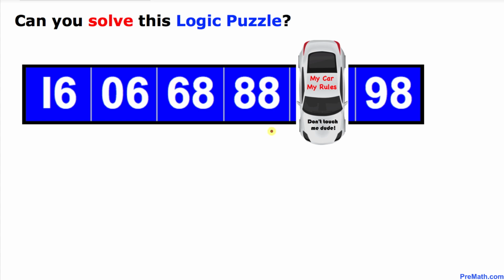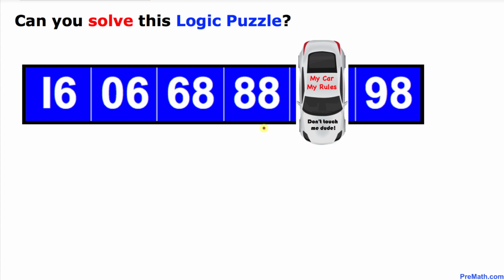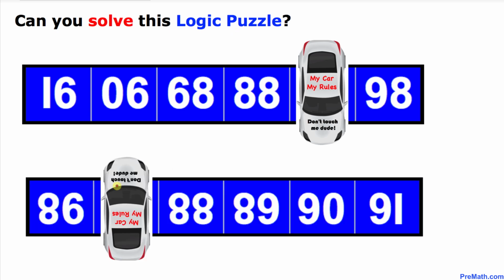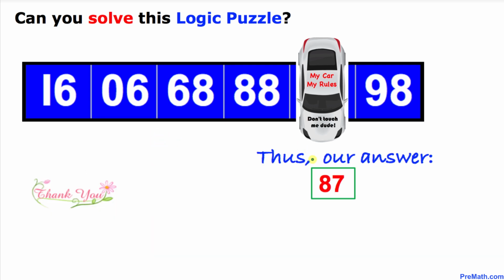What Number is Hidden Underneath the Car? | Math Puzzle!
Can you solve this logic puzzle? Fast & easy explanation by PreMath.com